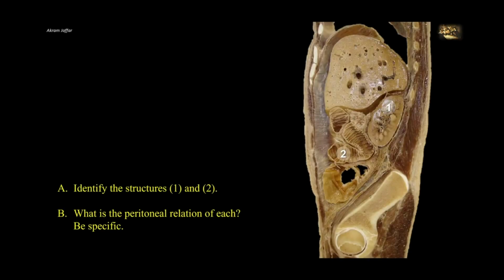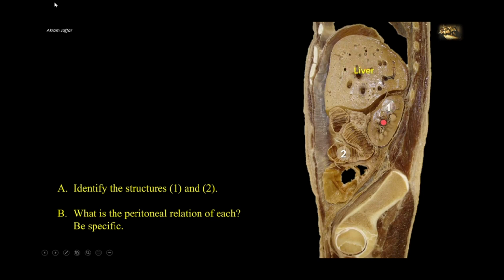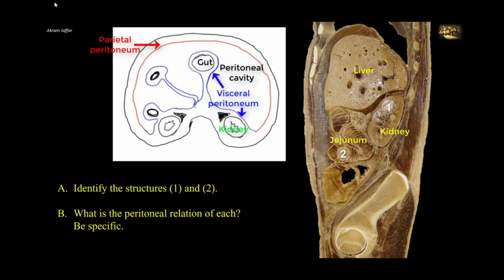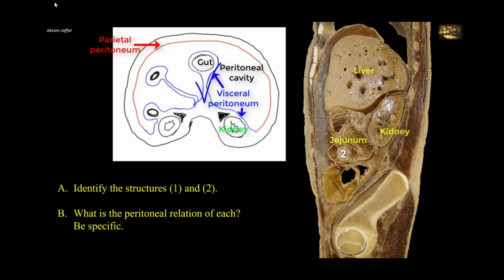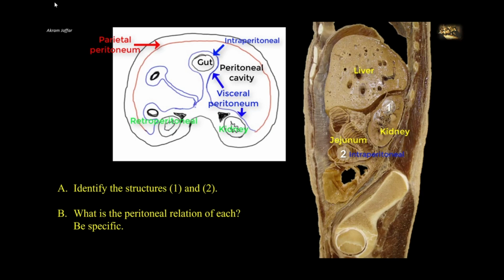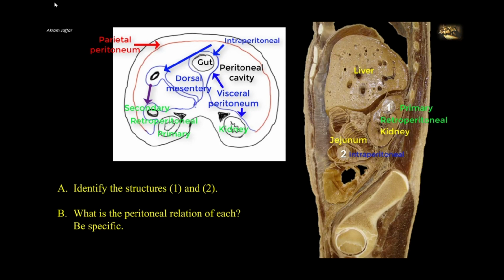How to describe the relation of viscera to peritoneum?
After completing this video, you will be able to differentiate between peritoneal relations of abdominopelvic structures: intraperitoneal and retroperitoneal.
Differentiate between primary and secondary retroperitoneal structures.
List the abdominal structures that are intra or retroperitoneal